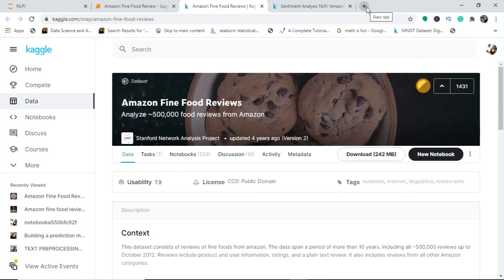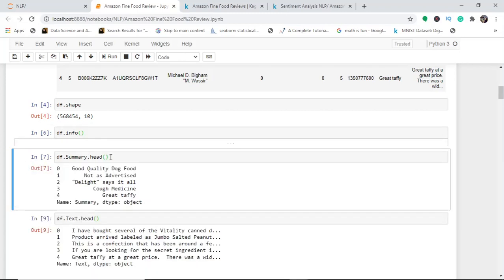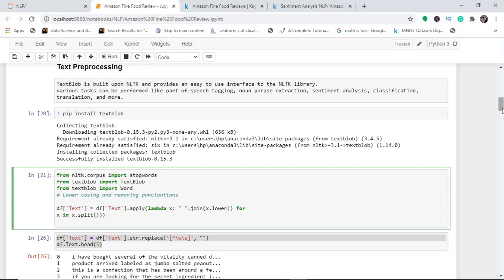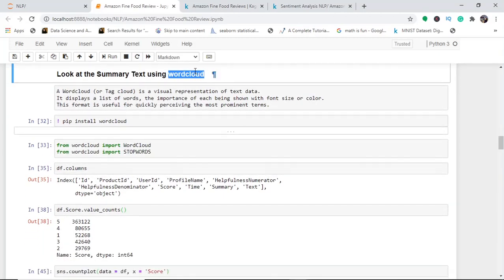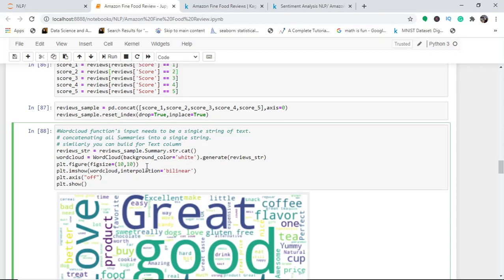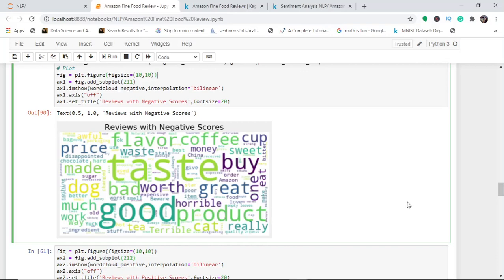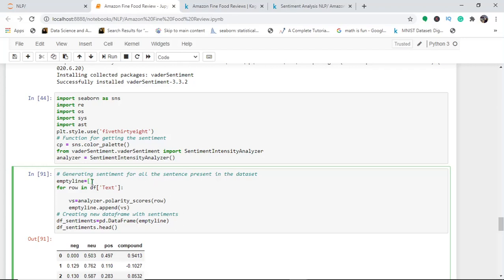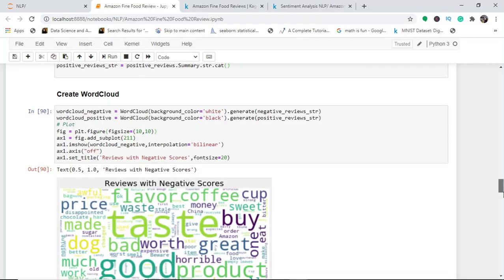Sentiment Analysis Using Jupyter Notebook | NLP Sentiment Analysis Python | Machine Mantra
Sentiment Analysis using Machine Learning.
This video explains how to apply machine learning NLP algorithms to do sentiment analysis in Python. We take Amazon fine food reviews Kaggle Dataset (which can be downloaded from the link below)
 Learn to perform Text Preprocessing using the TextBlob library, plot word clouds, calculate sentiment scores using Vader sentiment, and learn to interpret results.

For Code: DO UPVOTE PLEASE if you like the kernel

Podcast (download and listen while you work, learning is made easy with the release of Podcast)